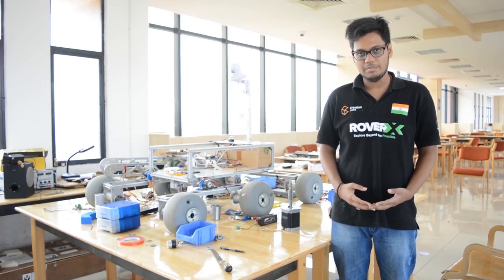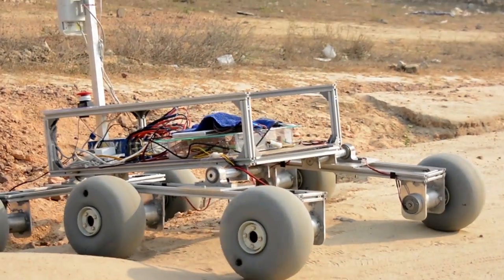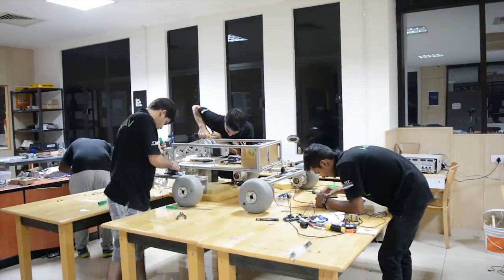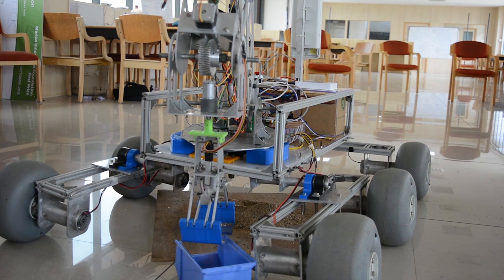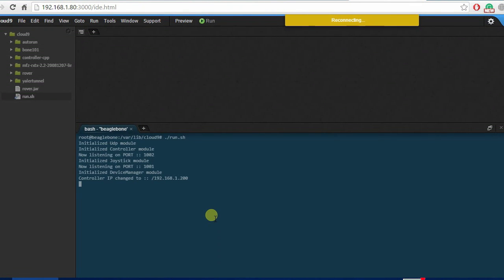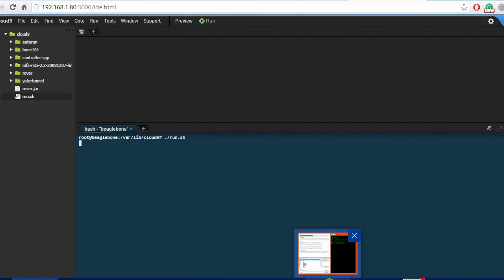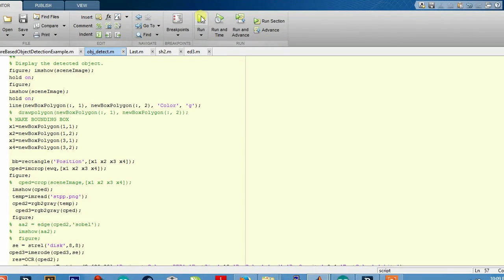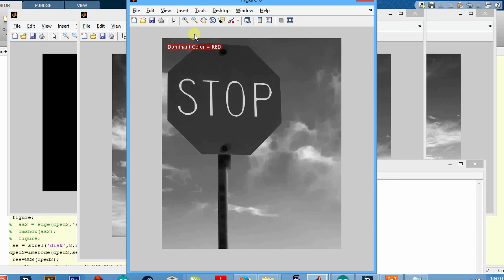RoverX - Promotional Video, European Rover Challenge 2016.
Revealing of Enigma Mk2.0